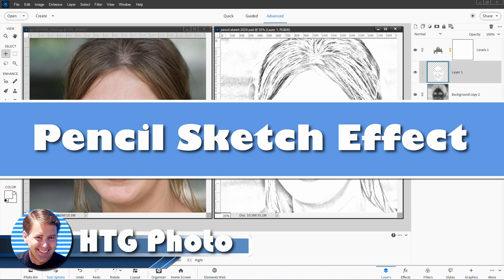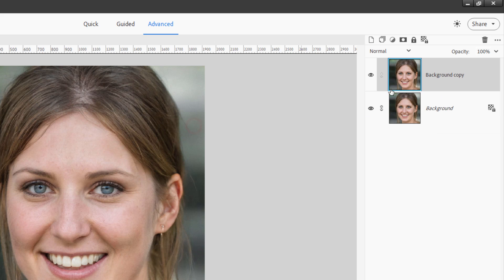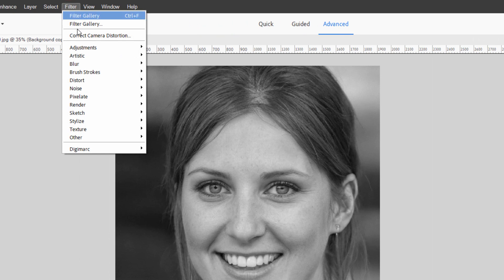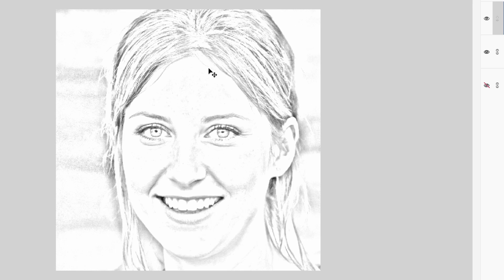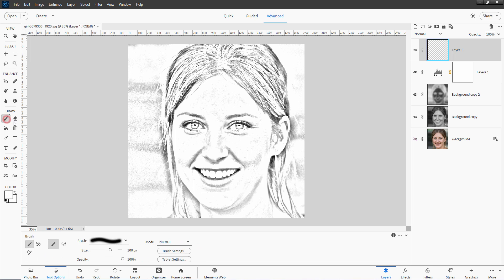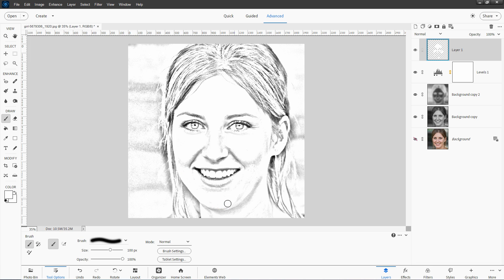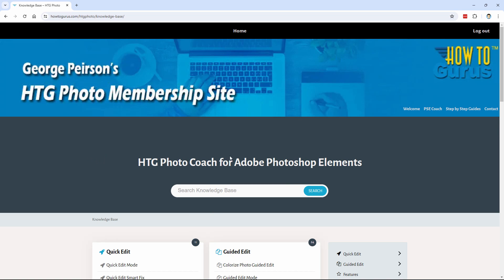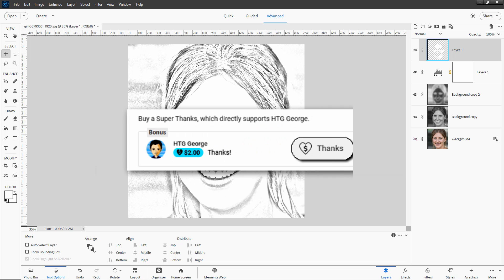Turn Any Photo into a Jaw-Dropping Pencil Sketch Portrait in Photoshop Elements! Easy Tutorial!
Pencil Sketch Portrait Photoshop Elements. I show you how to do a Photoshop Elements Pencil Sketch Portrait Drawing Effect. How to Photoshop Elements Photograph into Pencil Sketch. Using Photoshop Elements Layers and Blend Modes to create a sketched look. Photoshop Elements Photo Manipulation tutorial.

Chapters:
00:00 Photoshop Elements Pencil Sketch
00:42 Original Image, duplicate background
00:57 Convert to B&W and duplicate
01:33 Invert layer and blur
02:24 Increase Contrast
03:02 Final Cleanup
04:53 Get the Photo Coach